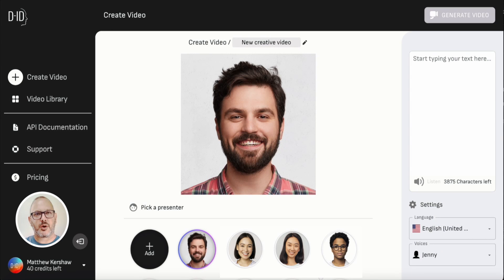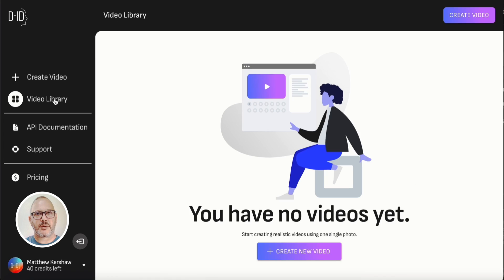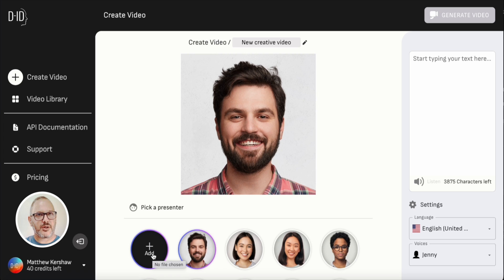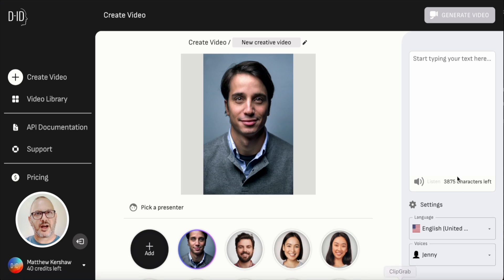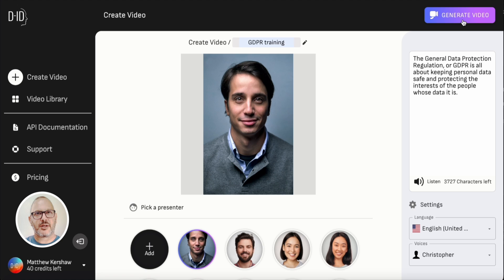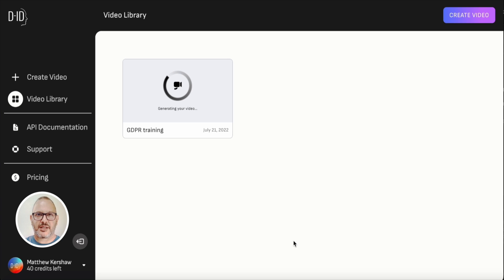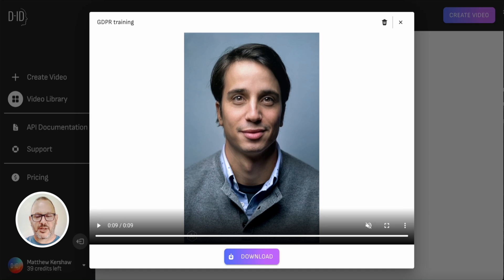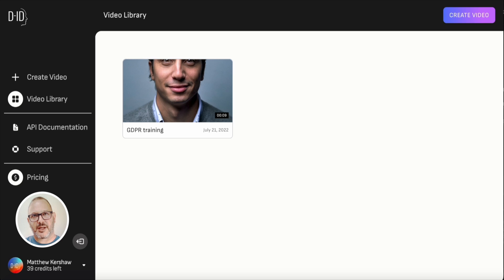Creative Reality™ Studio 5 Min Walkthrough | Talking Head Videos | D-ID